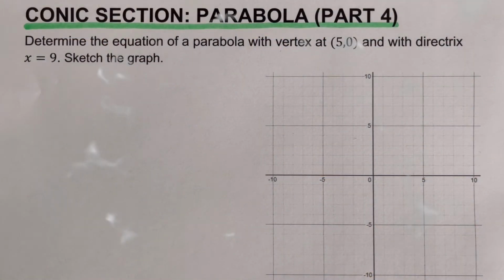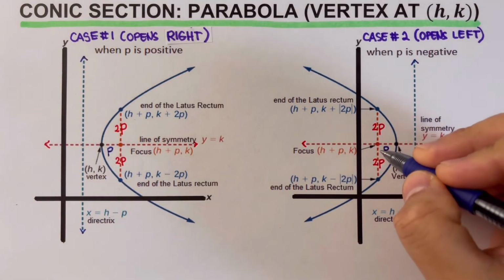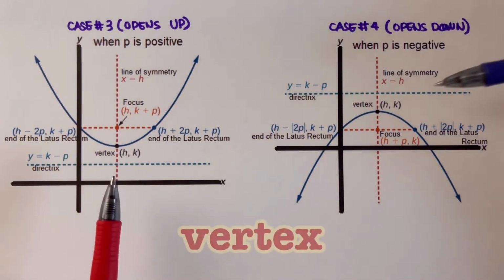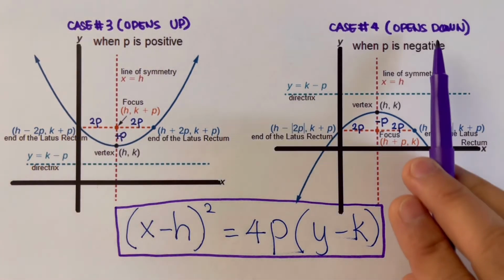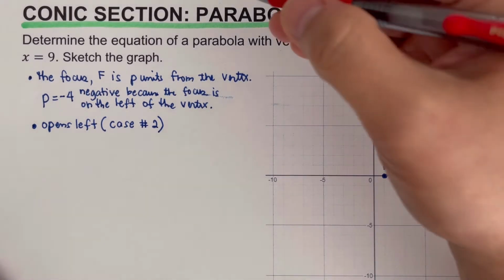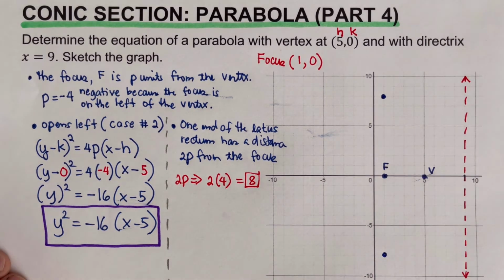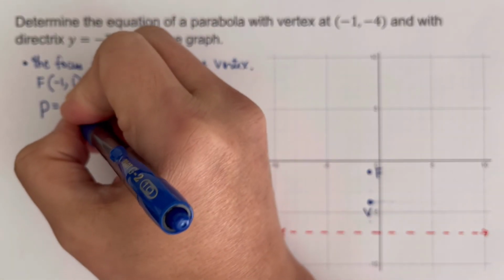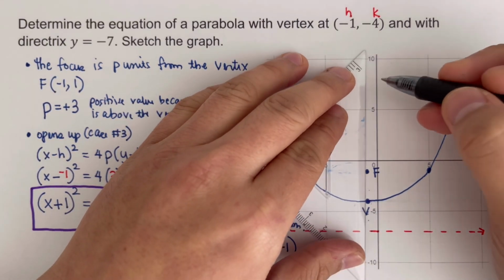Conic Section: Parabola With Vertex at (h,k) - Part 4 of 5 | Given the Vertex and the Directrix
This video will show the four cases of a parabola with vertex at (h,k). This will also show how to graph a given equation of a parabola and determine the vertex, focus, directrix, line of symmetry and the ends of Latus rectum. Conic Section: Parabola With Vertex at (h,k) - Part 4 of 5 | Given the Coordinates of the Vertex and the Equation of the Directrix

Part 1 - Write the equation of a Parabola with vertex at (h,k) and Sketch the graph, Given the Standard Equation of the Parabola

Part 2 - Write the equation of a Parabola with vertex at (h,k) and Sketch the graph, Given the Coordinates of the Vertex and the Focus

Part 3 - Write the equation of a Parabola with vertex at (h,k) and Sketch the graph, Given the Coordinates of the Vertex and the Ends of the Latus Rectum

Part 4 - Write the equation of a Parabola with vertex at (h,k) and Sketch the graph, Given the Coordinates of the Vertex and the Equation of the Directrix

Part 5 - Write the equation of a Parabola with vertex at (h,k) and Sketch the graph, Given the Coordinates of the Focus and the Equation of the Directrix